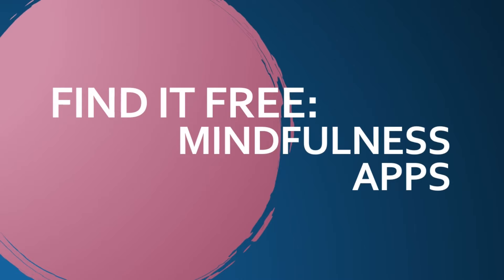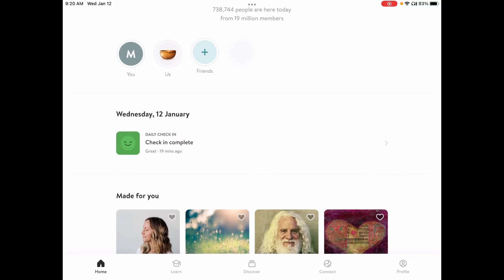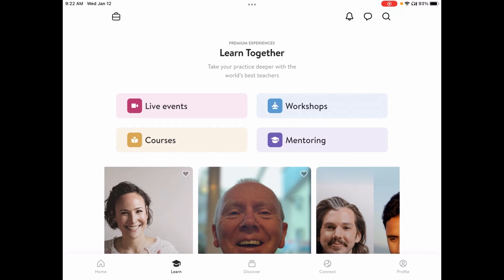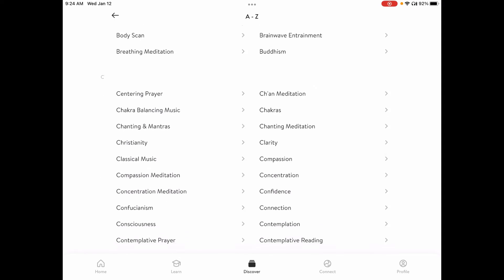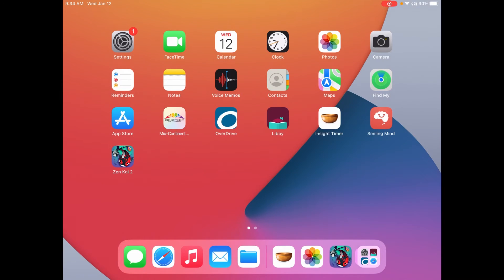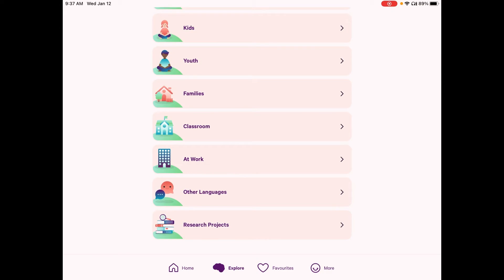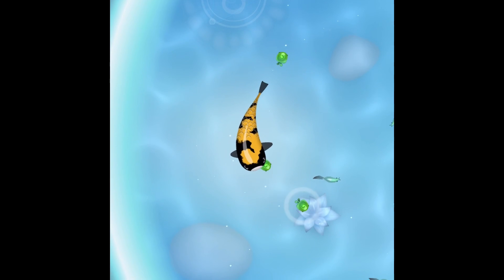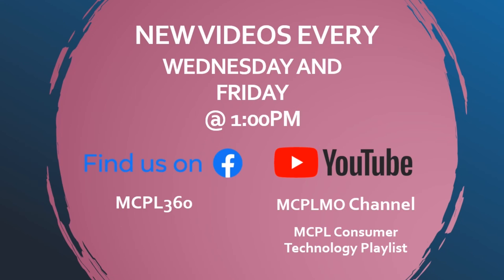Find It Free - Mindfulness Apps | Technology Education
Let's check out some free resources for mindfulness and meditation that you can access on the go.